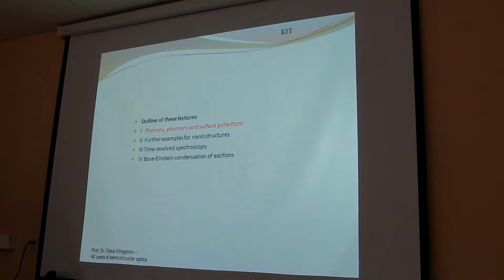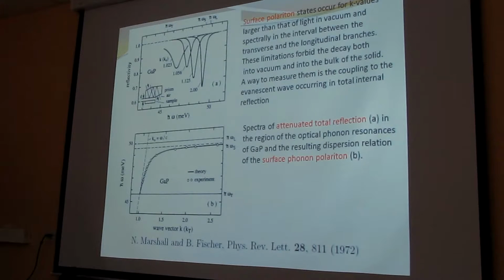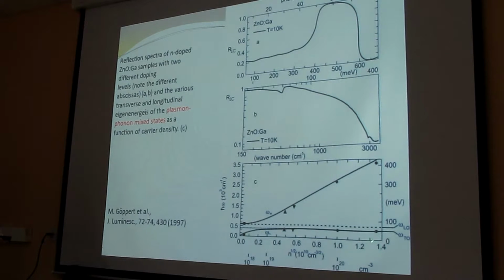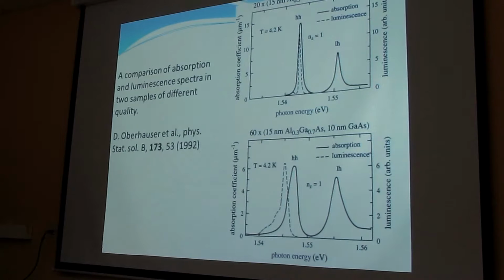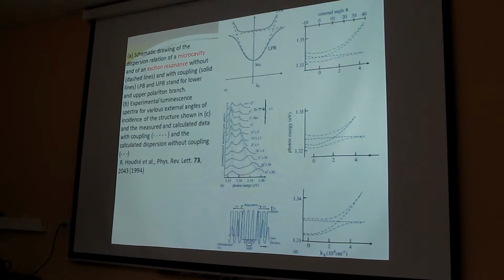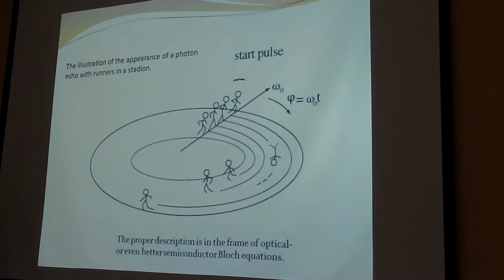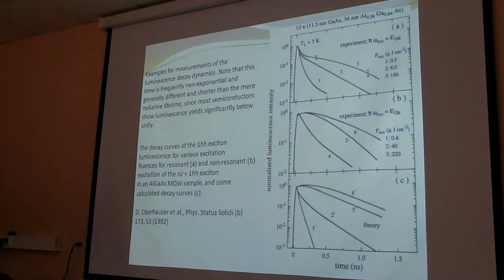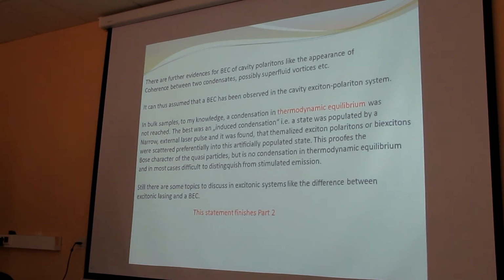Klingshirn, 2 June 2016. Saint-Petersburg State University. SOLAB.